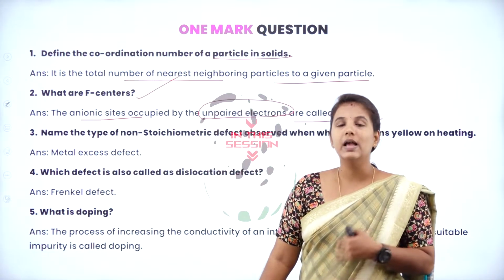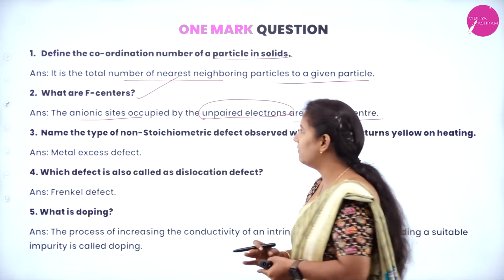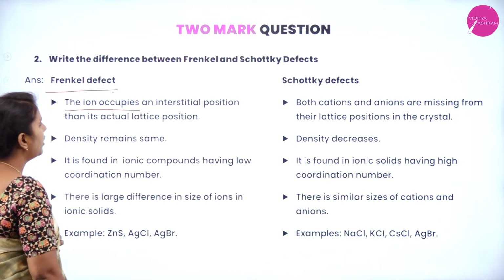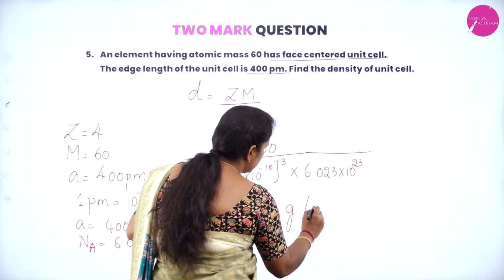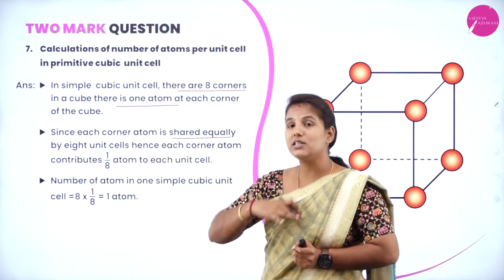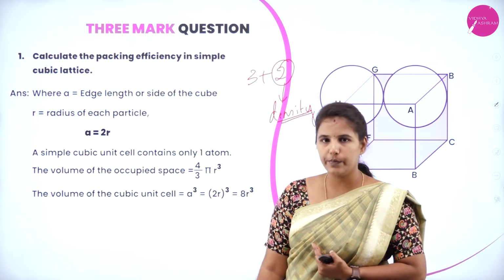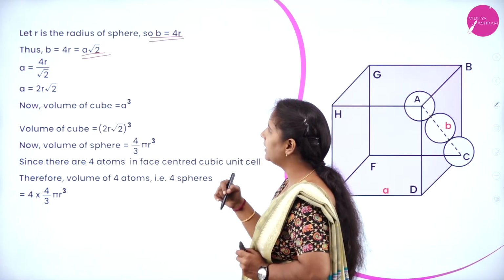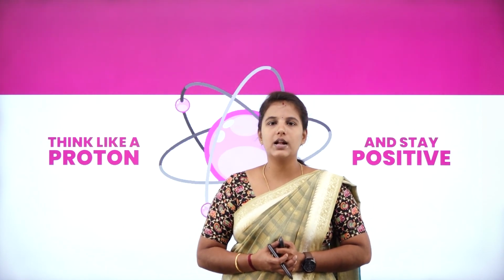DAY 108 | CHEMISTRY | II PUC | THE SOLID STATE | REVISION | L1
Class : II PUC
Stream : SCIENCE
Subject : CHEMISTRY
Chapter Name : THE SOLID STATE
Lecture : REVISION1